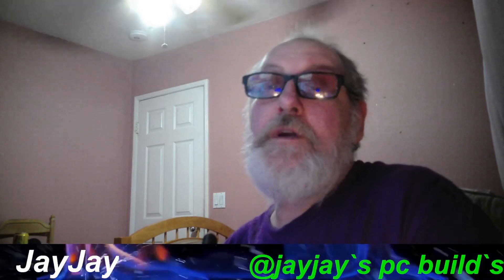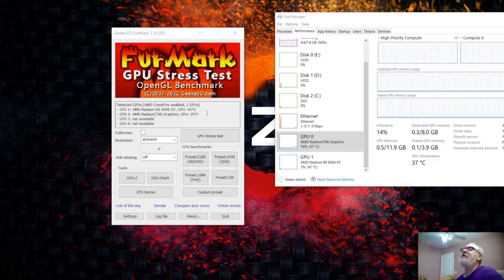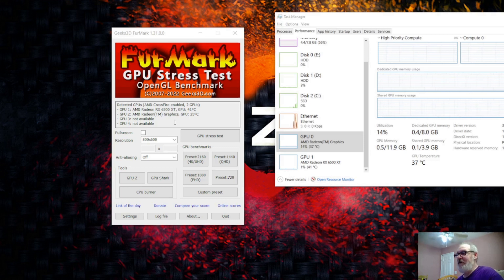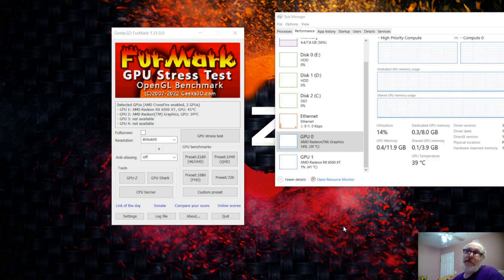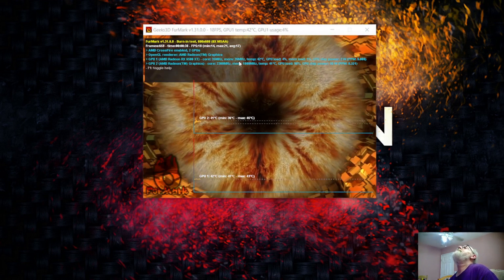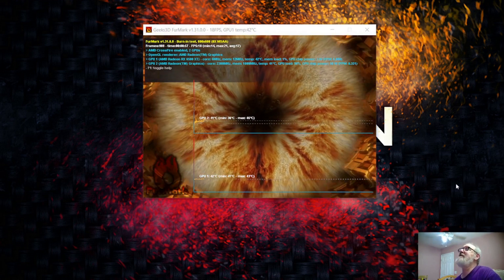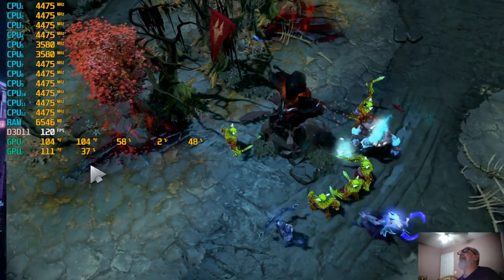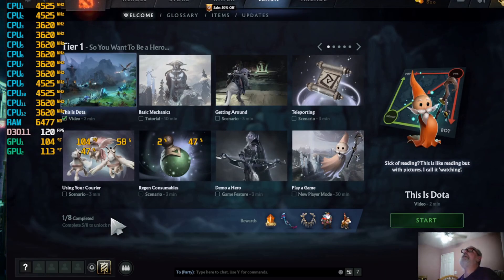Can AMD CrossFire be utilized with the integrated graphics of the Ryzen 5 5600G?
Good Evening Family And Friends Of You Tube 12/26/2022

Tonight am testing Amd Crossfire with the Ryzen 5 5600G & Rx 6500XT IS IT POSSIBLE??

Comment below if you enjoyed my video... Like & Subscribe and ring that bell to get my recent posts of new videos i put out... Thank You And Have A Great Evening!!

Links to my Twitter and my You Tube Home Page is below.